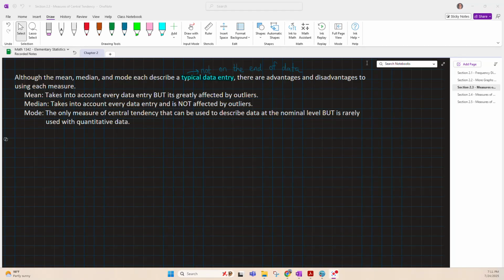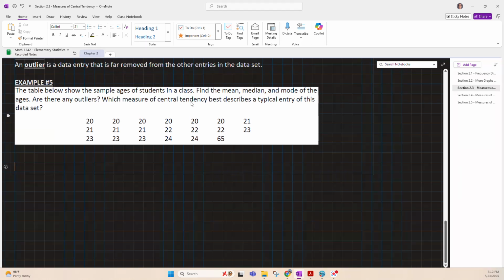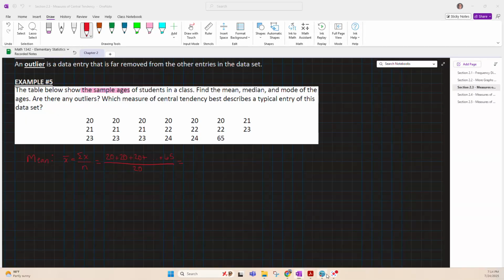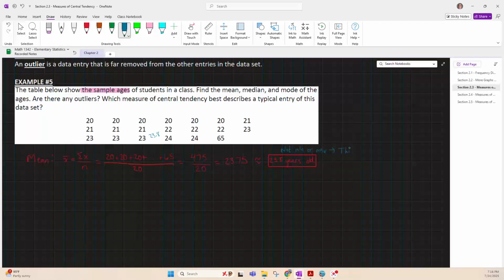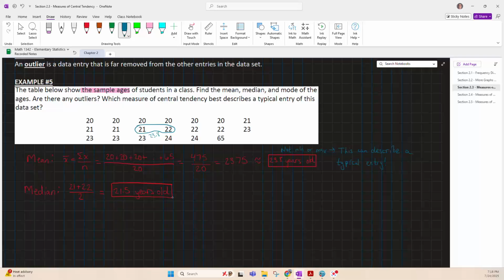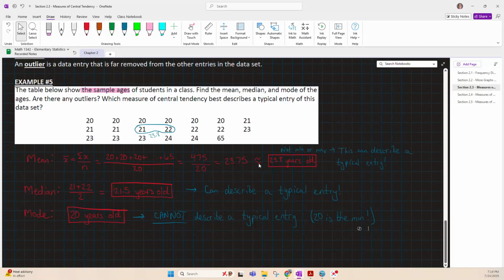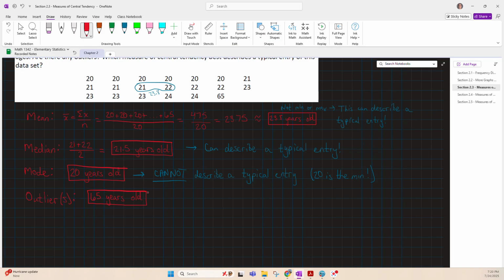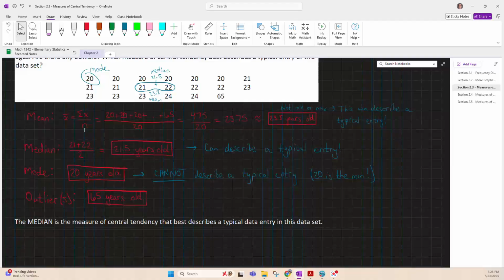Section 2.3 (Part 3 of 5) - Mean, Median, and Mode All Together